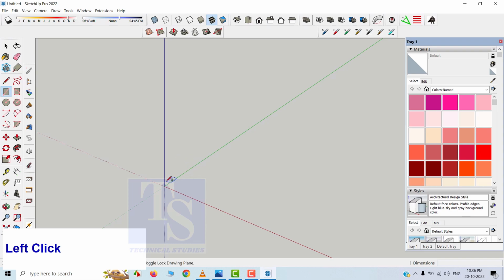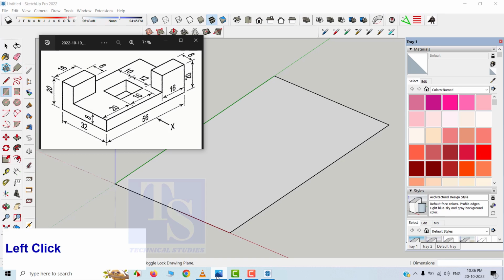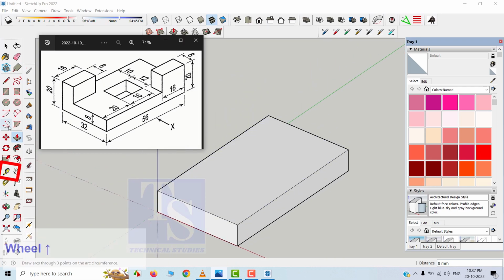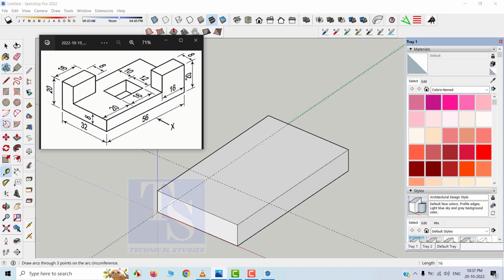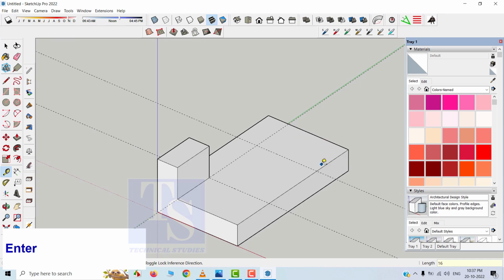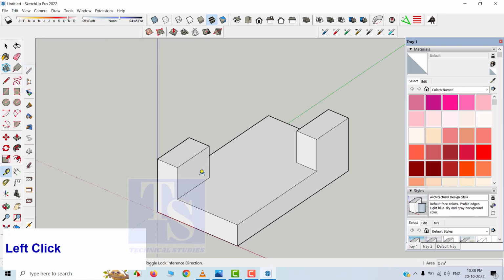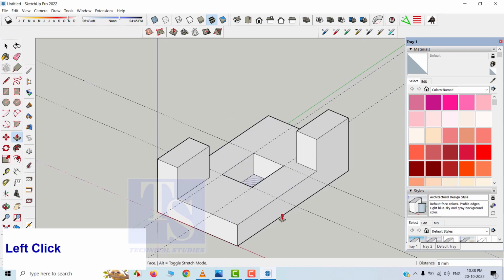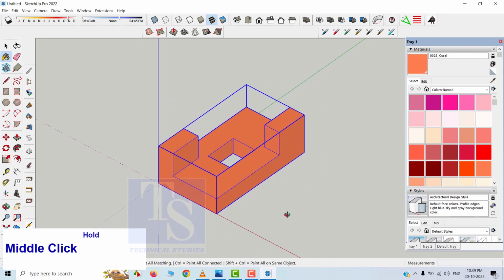Trimble Sketchup tutorial for beginners. Ex-003 शुरुआती के लिए ट्रिम्बल स्केचअप ट्यूटोरियल।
Sketchup tutorial for Beginners. @technicalstudies.
FOR PDF
Ex-003  SketchUp model
TABLE DRAWING.
PIPE WIRE BENDING.
PIPING ISOMETRIC 3D.
PIPING ISOMETRIC DRAWING.
Pipe Dimensions full chart.
Sketch piping.
Piping iso drawing.